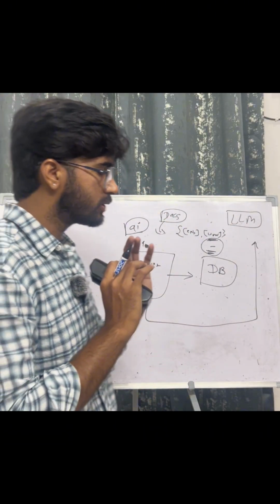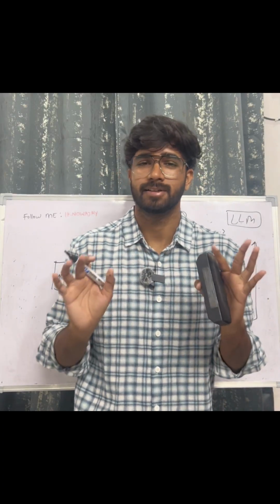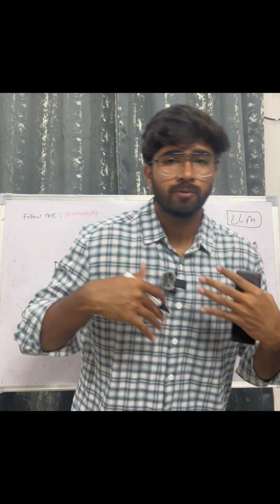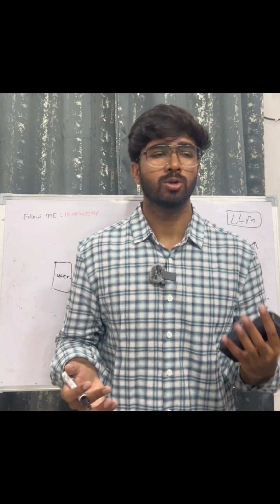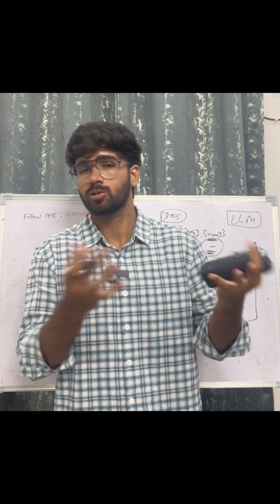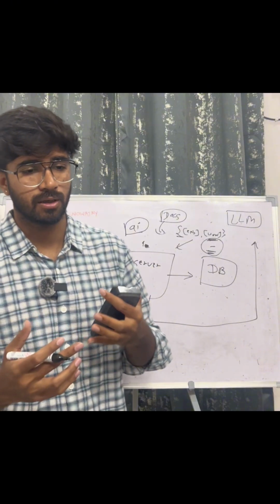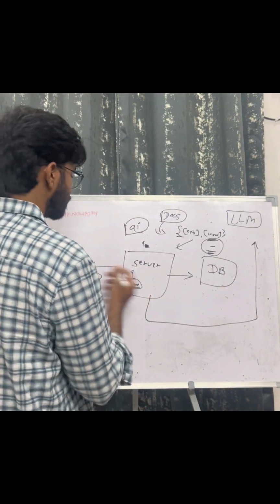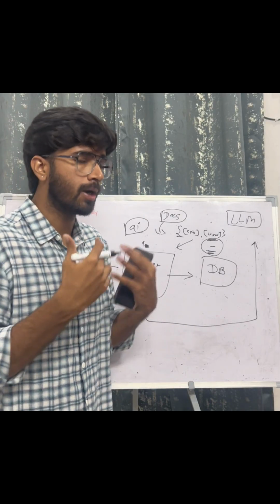AI engineering Intuition | clear your confusion what ai engineer do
In this video u will get all the answers from software developer point of view… as what ai engineer does and what u need to learn for that …